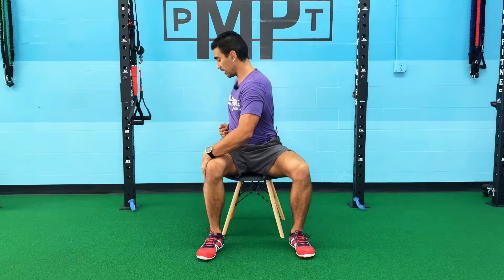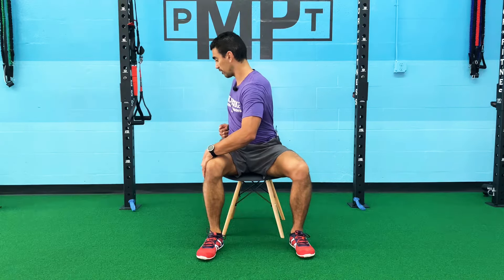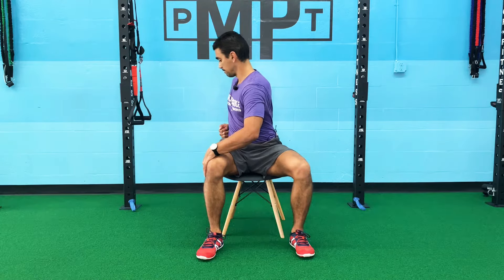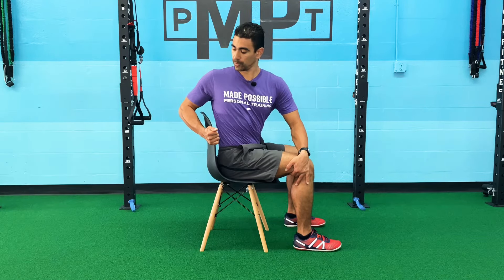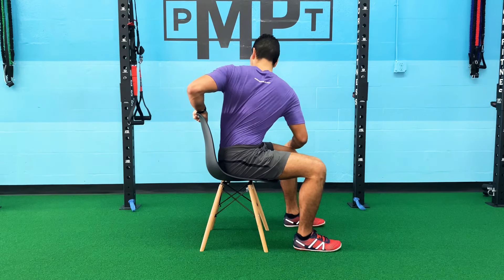Seated Spinal Rotation Stretch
Sitting in a chair, push off of the outside of your opposite knee with your opposite arm and reach behind you. Hold for a few seconds and then switch to the other side. Repeat for desired amount of reps.
Follow us from Saint Petersburg, Florida as our experienced Personal Trainers take you through and teach you how to have a proper workout with specific exercises that deal with mobility, flexibility, strength, endurance, warm up, and cool down!
It's Fitness Made Possible!
We specialize in senior fitness, rehabilitation, special needs fitness, fat loss / weight loss and sports performance.